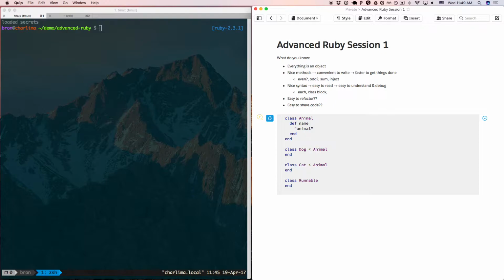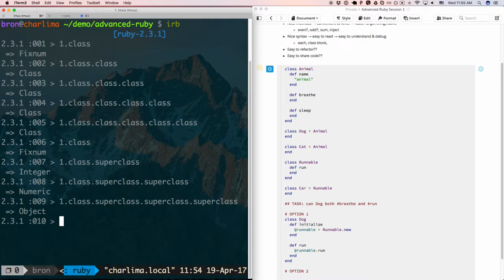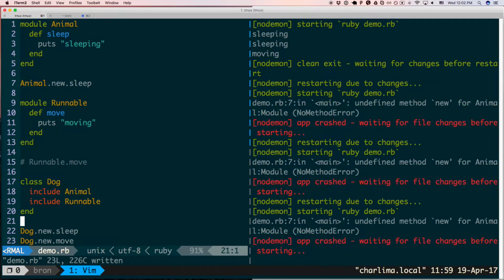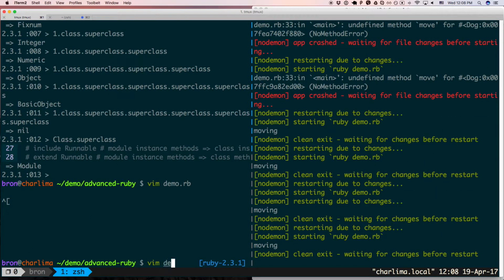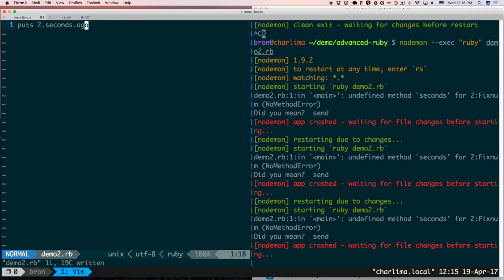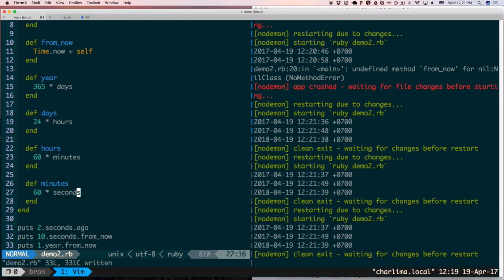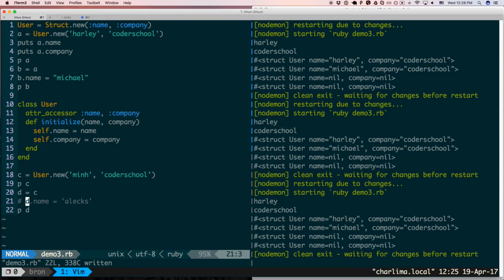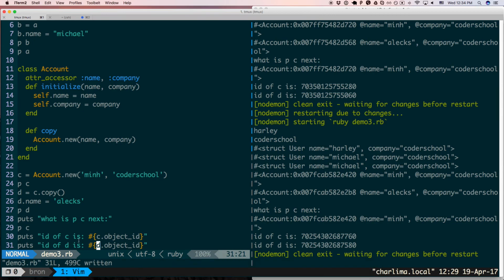Dig Deeper on Ruby - Lesson 1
A spontaneous sharing session